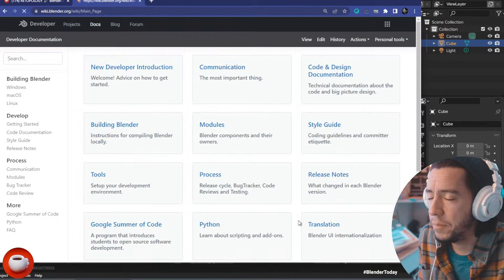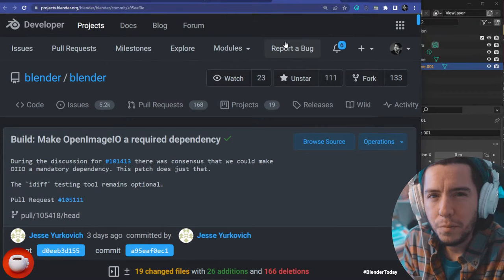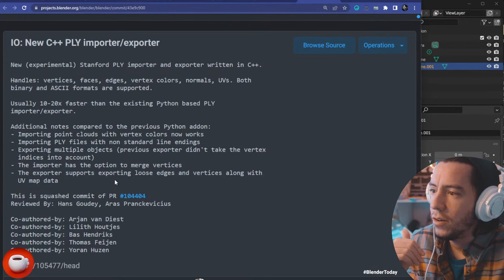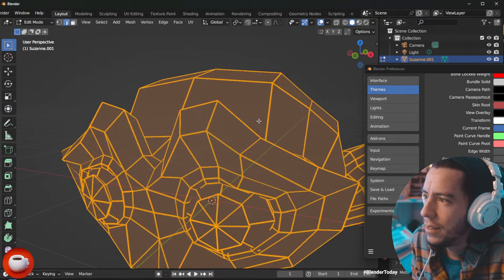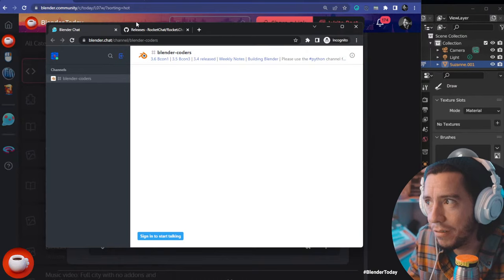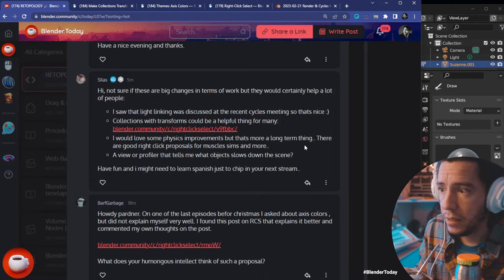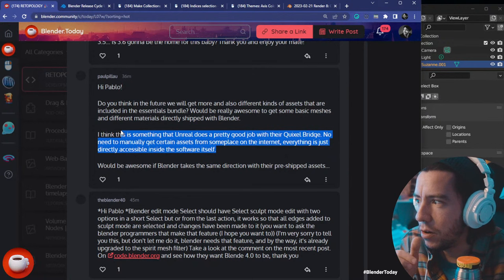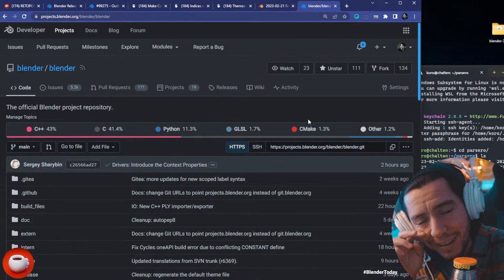RETOPOLOGY 🎉 Blender.Today LIVE #220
BlenderToday is a weekly live show highlighting the latest news in Blender development, the community, and Q&A. Streaming from the Blender HQ in Amsterdam since 2018, hosted by Pablo Vazquez.